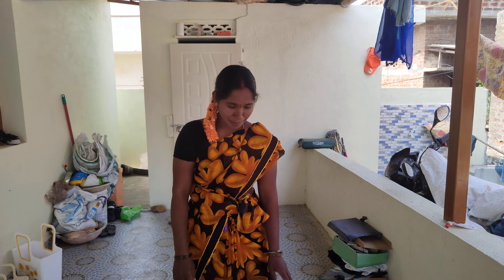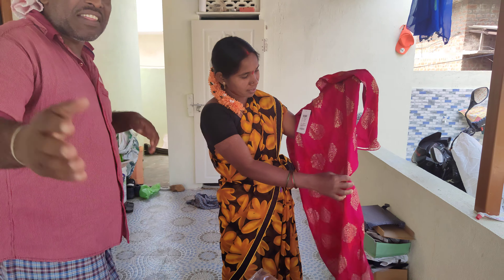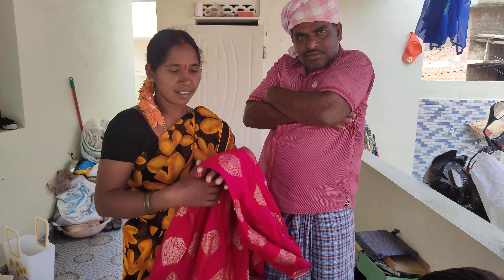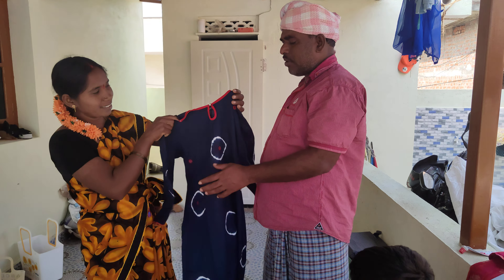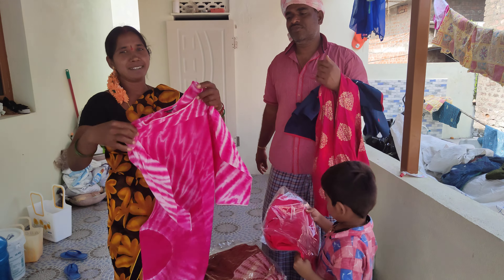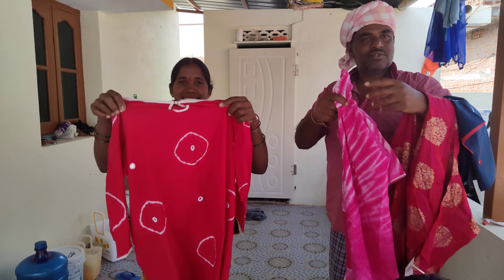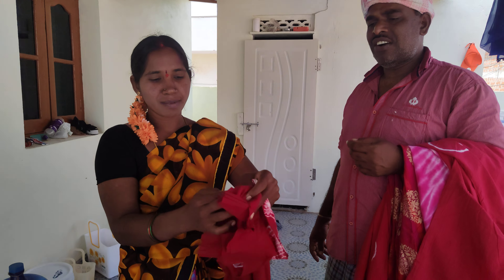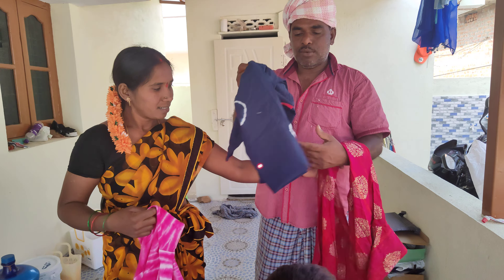online shopping Mera link | simple fast delivery discount10% challenge return money gunti nagaraju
How To Order 👇👇 :
COD Available 🔥